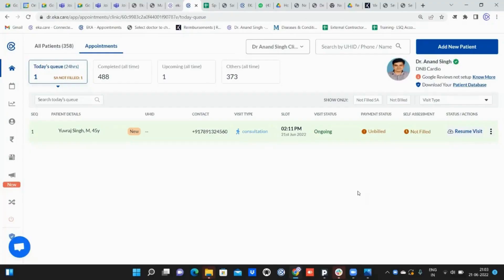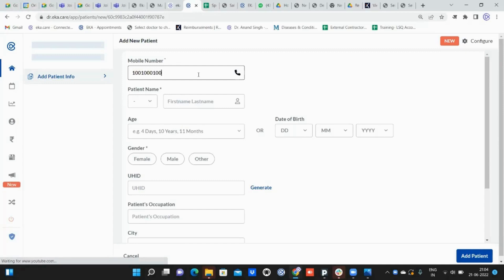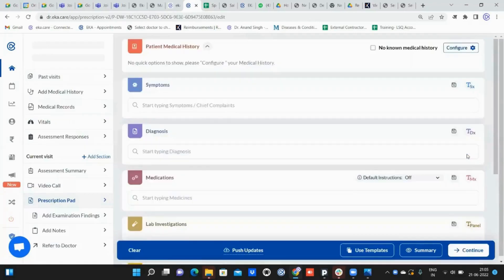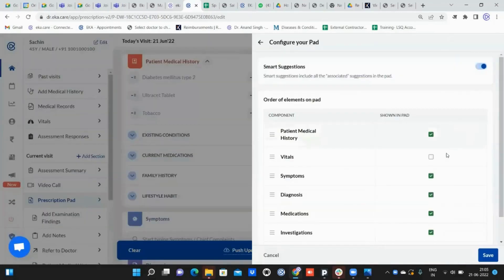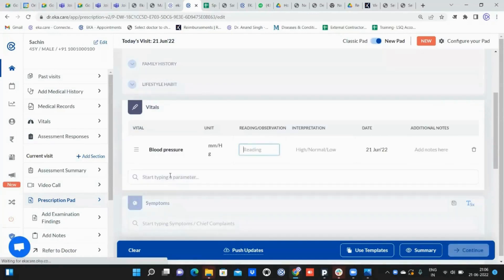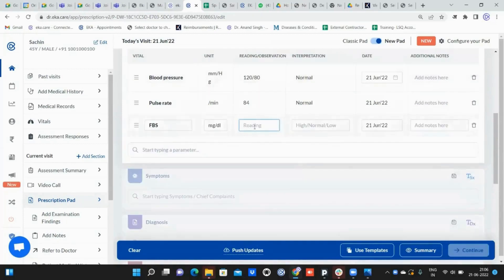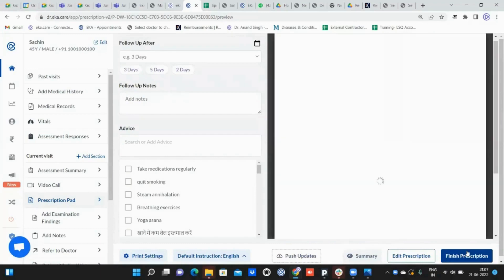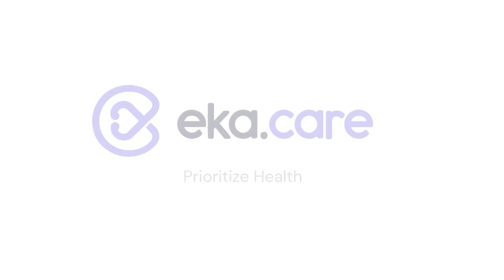EMR Tutorial | Adding Vitals on RX Pad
EMR Tutorial

For Adding Vitals on RX Pad